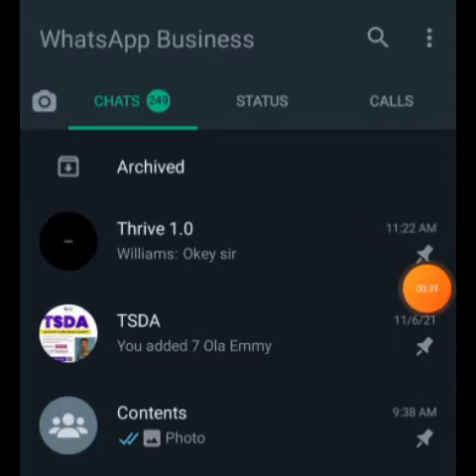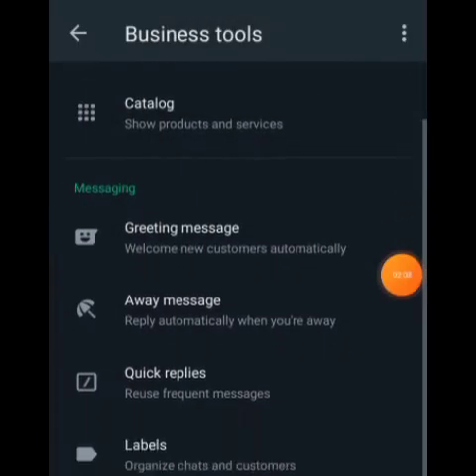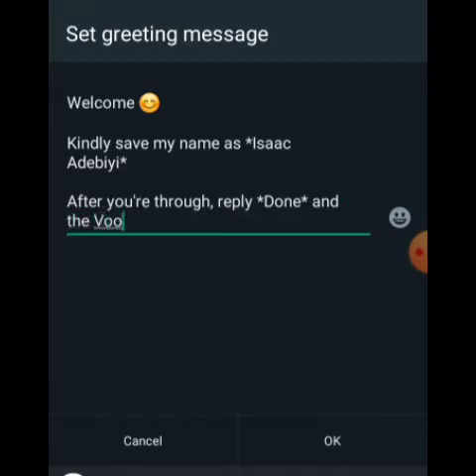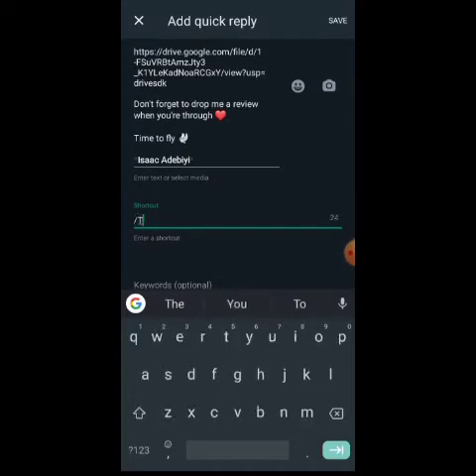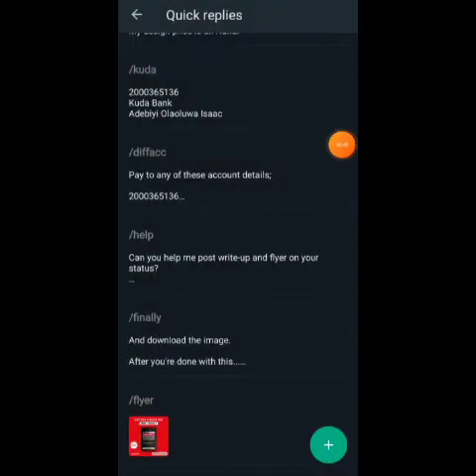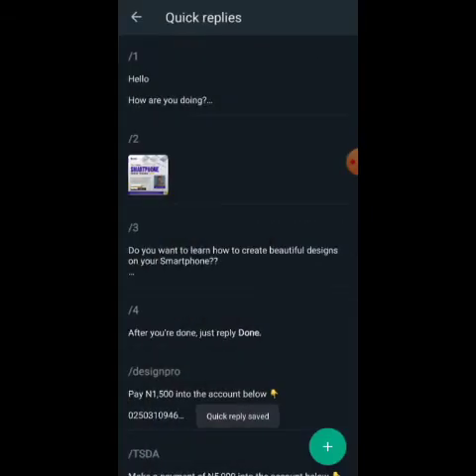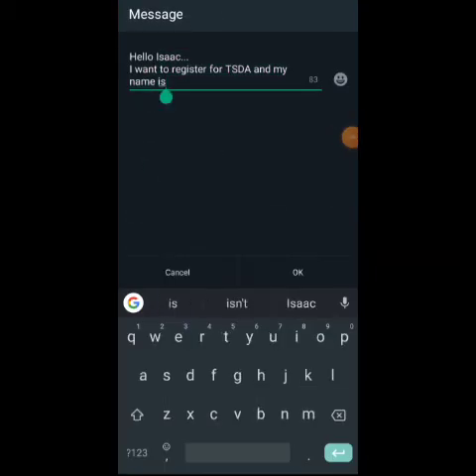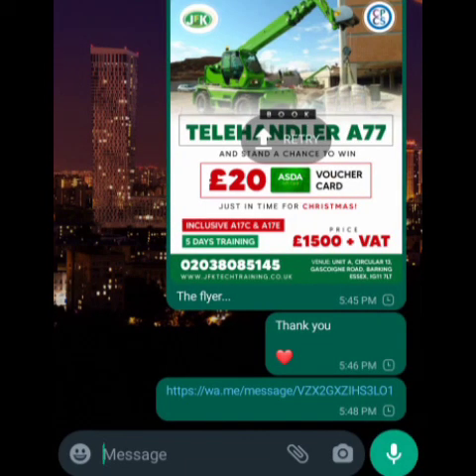Optimising your WhatsApp Business